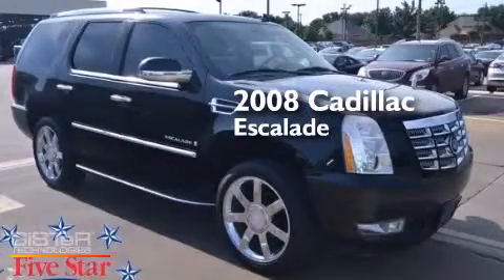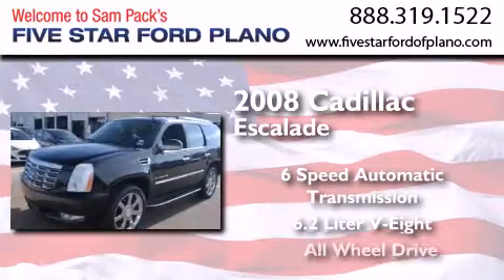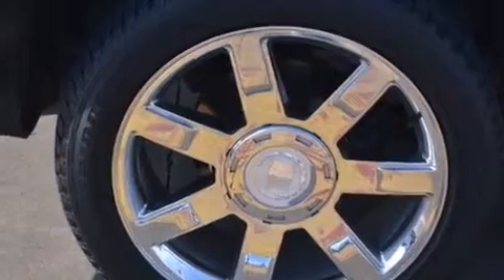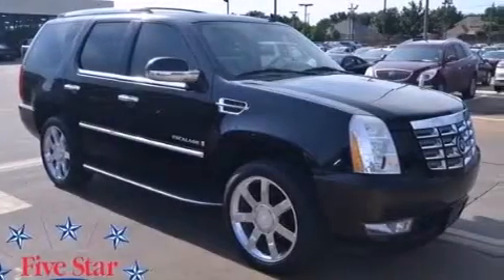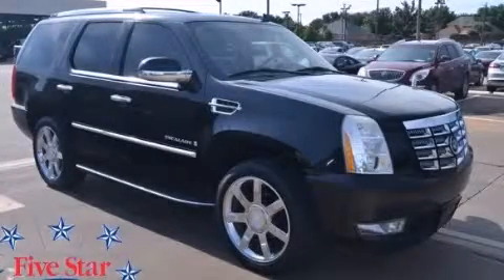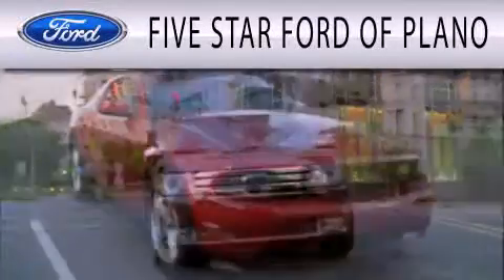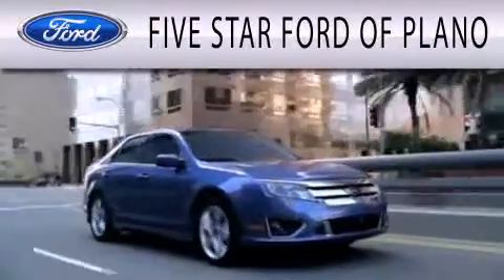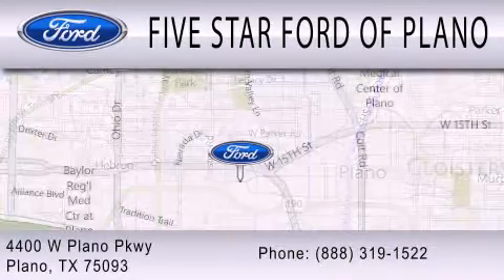2008 Cadillac Escalade Plano Richardson TX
We have been honored to serve the Plano TX area , we promise that your experience at our dealership will exceed your expectations ! Year : 2008 Make : Cadillac Model : Escalade Engine : Vortec 6.2L V8 SFI Trans . : Automatic Miles : 96,444 Stock : EKD29834B Five Star Ford Plano 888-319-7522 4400 West Plano Parkway Plano , TX 75093